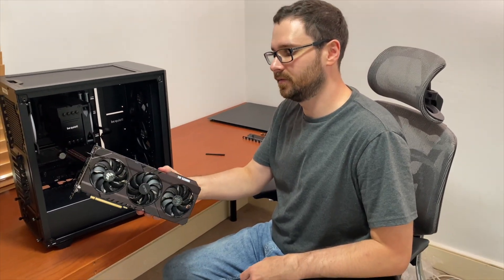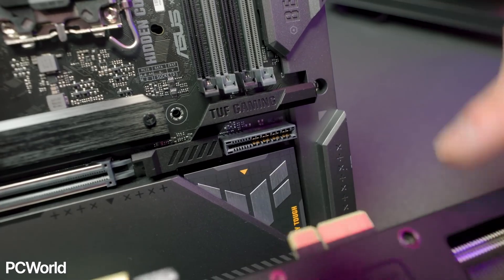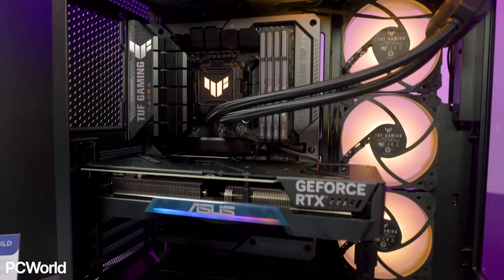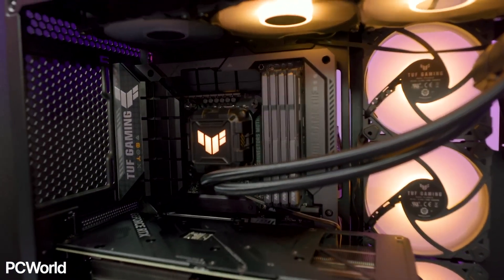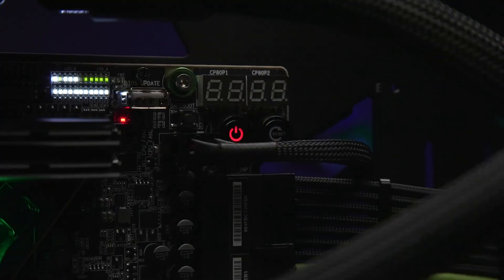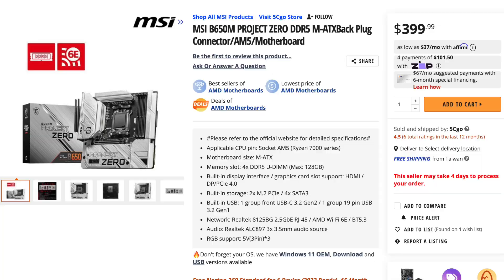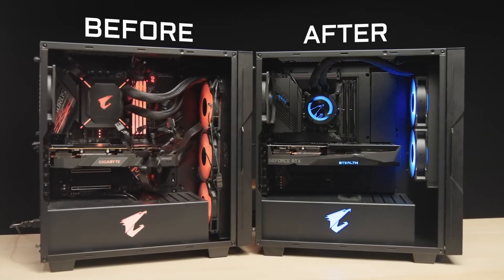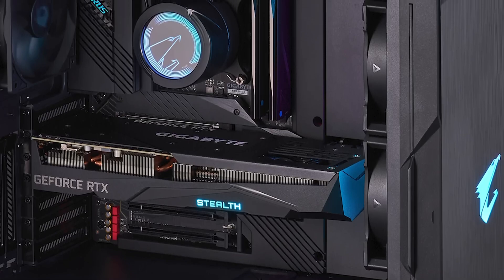Building a PC will never be the same🫡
In this video, we explore a possibility of how building a new PC will look like in the near future. No visible cables. Much more convenient cable management. No more melting GPU power connectors on RTX 4090 as well as other RTX 40-series graphics cards.